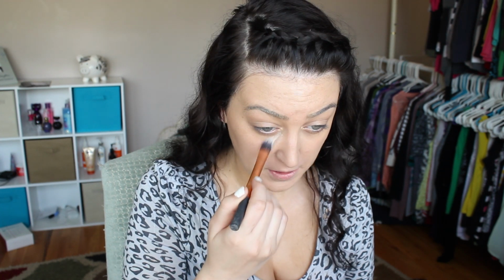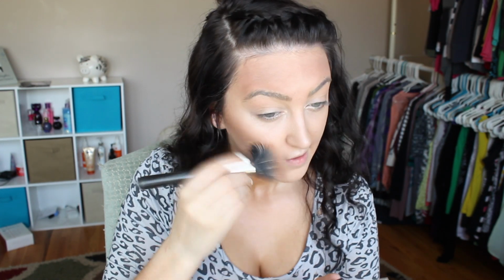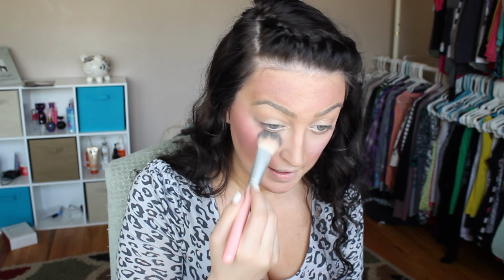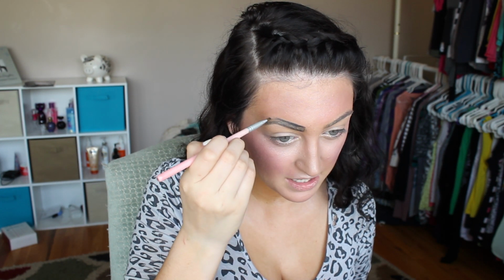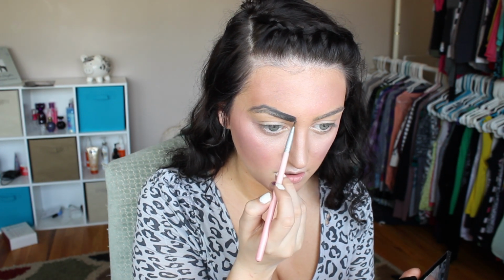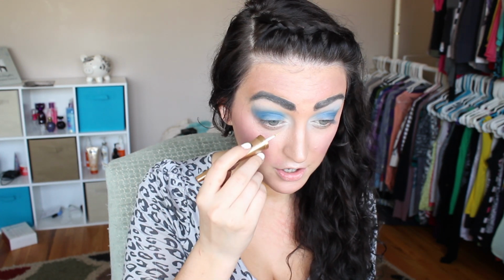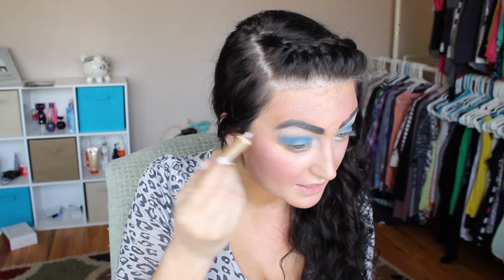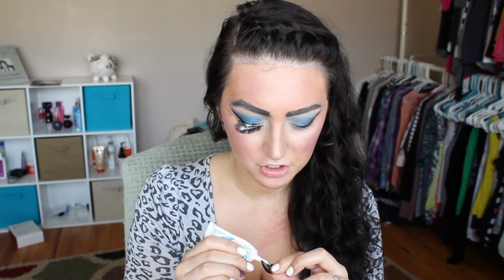♡ Makeup DONTS! ♡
FOLLOW ME »